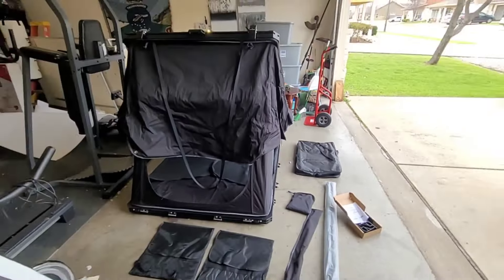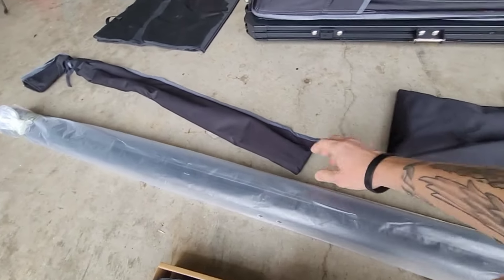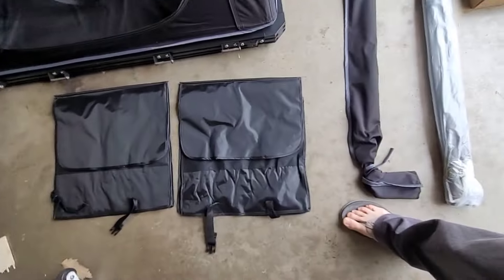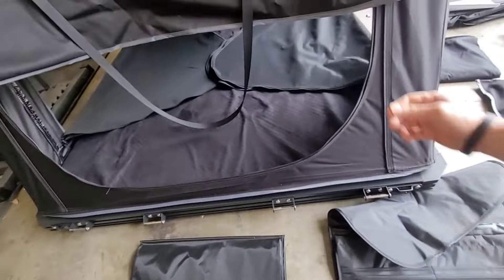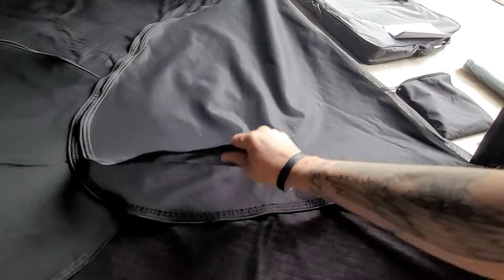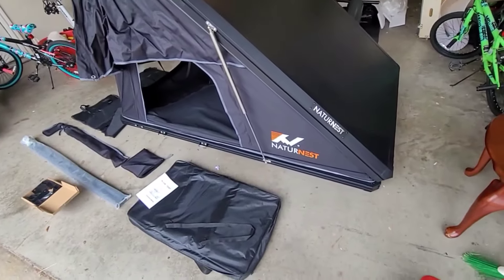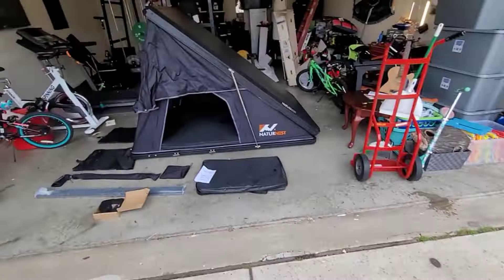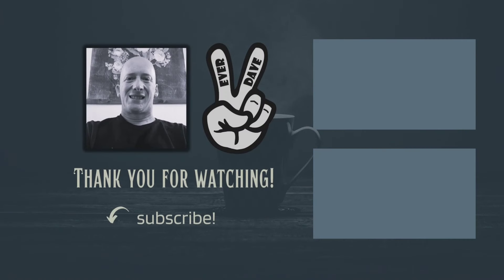$1,199 NATURNEST ALUMINUM ROOFTOP TENT Part 2 First Look | Unboxing | EverDave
Today, I finished unboxing my Aluminum Naturnest rooftop tent that I got from Amazon. We're just getting started in the "overlanding" adventures and we have ALOT to learn, I know.
✌ Naturnest Aluminum Pop Up Rooftop Tent

I'm looking for an annex and awning that works with this unit. If you sell one and would be interested in donating one for an honest unboxing/review then please hit me up. I'd love to give it a try!

✌ Buy Stanley the Snail and the Great Garden Race, my Children's Book
✌ My Camping Item Suggestions

✌✌✌ Do you have a product that you'd like for me to do an honest Unboxing and/or Review on? Let me know. I'd love to help your business grow! ✌✌✌